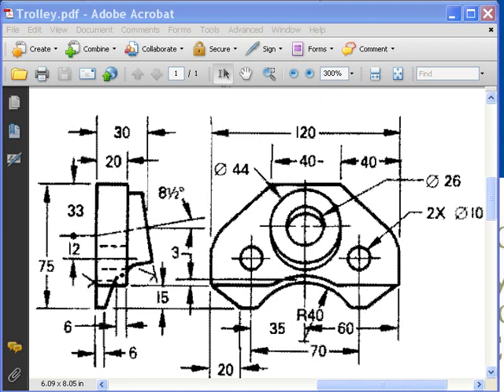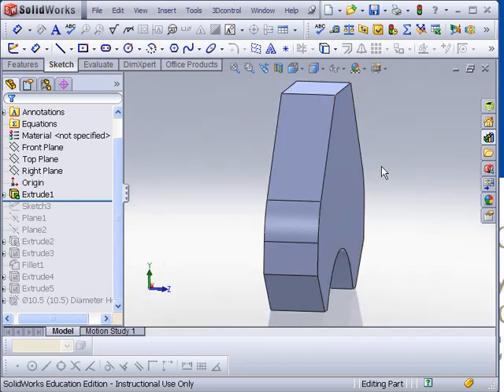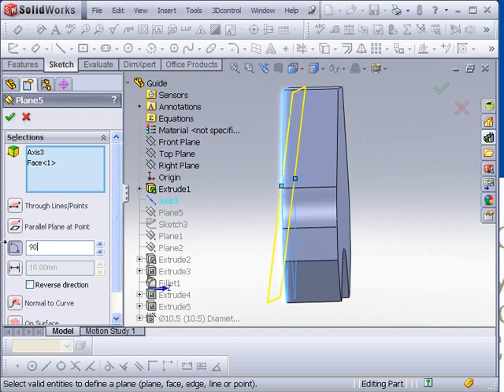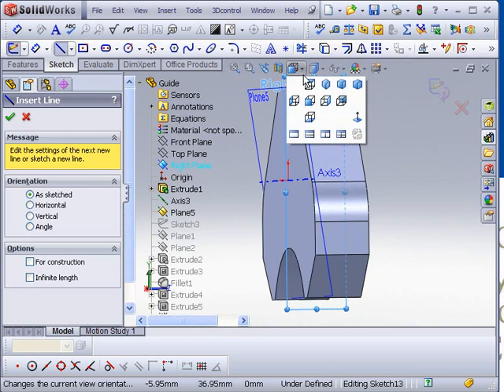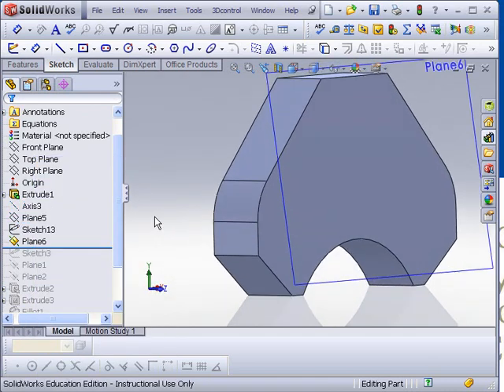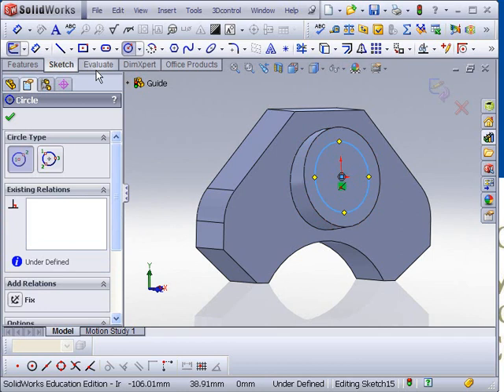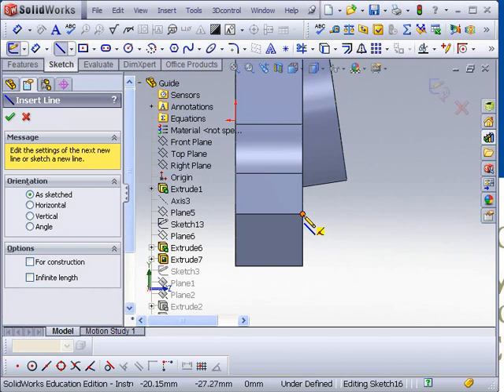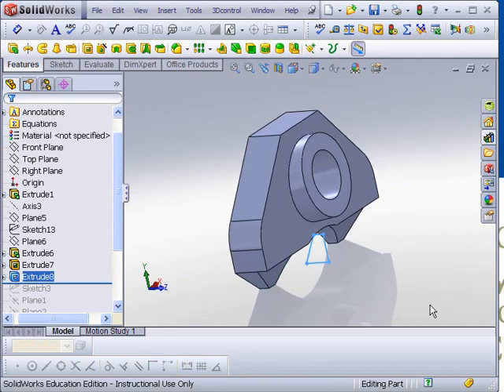Reference Plane for angled hole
AEDD170 Trolley Side Plate and Guide have holes at 8.5 degrees. To place them, you'll need a reference plane at an angle.